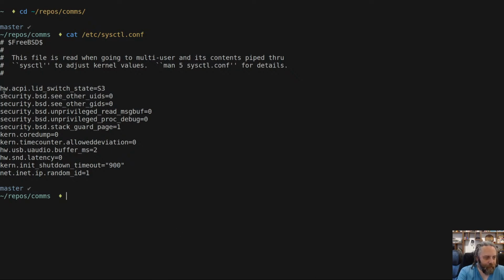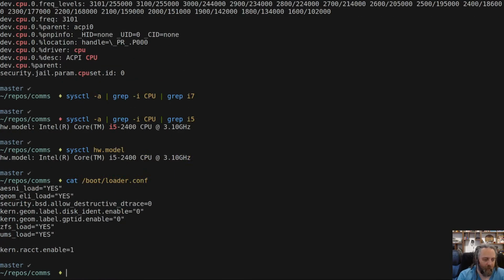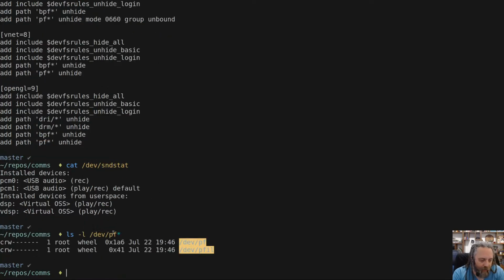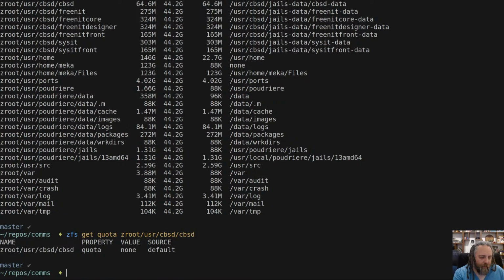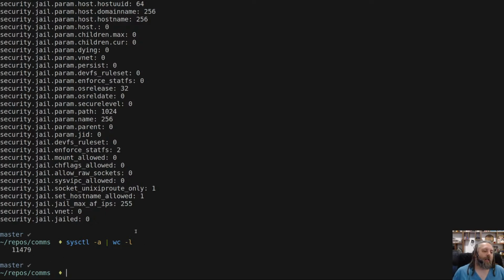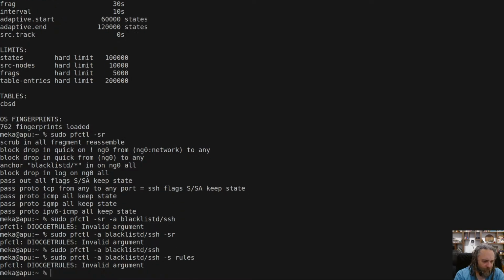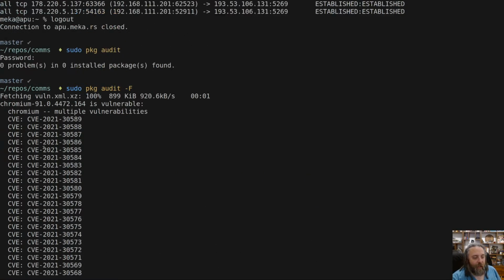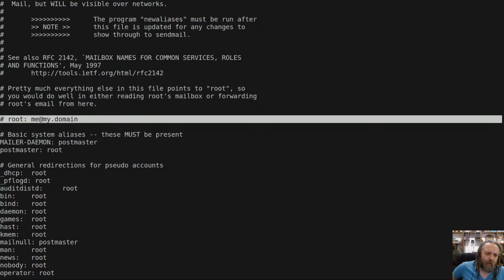Security Features of FreeBSD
CBSD is very versatile tool that can do much more than what Reggae is using it for. This presentation is diving into CBSD and how it works and integrate